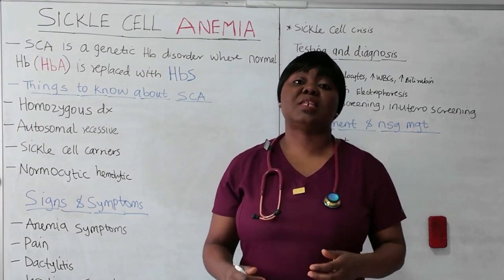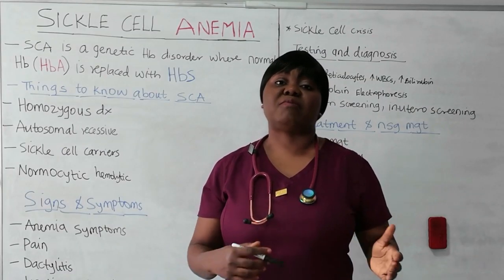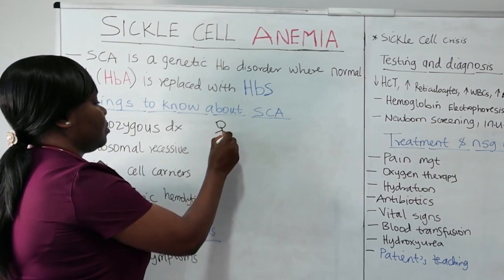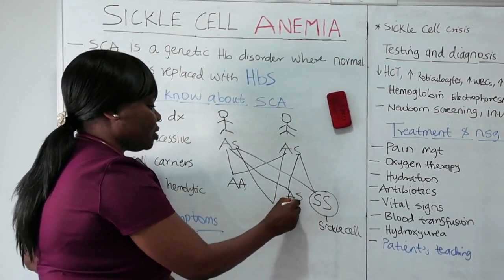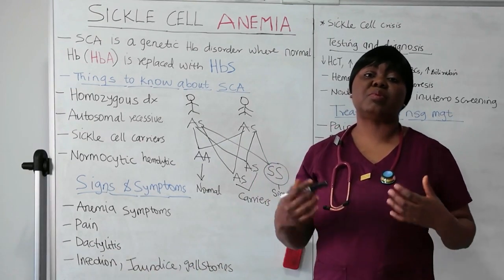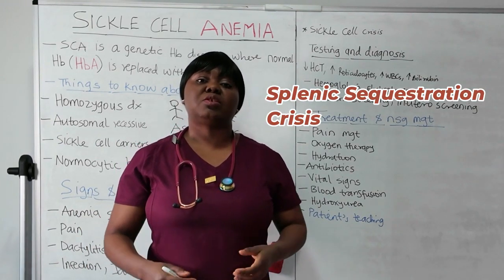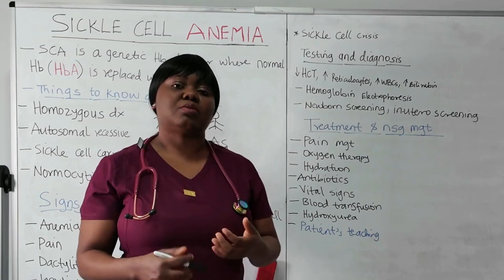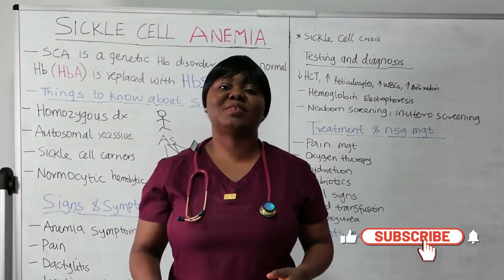Sickle Cell Anemia Nursing Overview |Pathophysiology, Symptoms & Treatment of Sickle Cell Anemia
Sickle cell anemia (Sickle Cell Disease) is an inherited blood disorder that develops when a person receives two abnormal hemoglobin genes, resulting in hemoglobin SS. Instead of producing normal hemoglobin A, the body produces hemoglobin S, which becomes unstable under low-oxygen conditions. When oxygen levels drop, these red blood cells become rigid, sticky, and form a sickle shape. This change in shape makes the cells clump together and block blood flow, leading to painful sickle cell crises such as vaso-occlusive episodes, splenic sequestration, aplastic crisis, and hyperhemolytic crisis.

Sickle cell anemia is an autosomal recessive condition. A child must receive one hemoglobin S gene from each parent to develop the disease. Most parents are carriers, meaning they have the sickle cell trait (hemoglobin AS) but do not show symptoms. Populations with a higher likelihood of carrying the trait include individuals of African descent, as well as some Middle Eastern, Asian, Caribbean, and Mediterranean communities.

Many individuals with sickle cell anemia experience chronic anemia and fatigue, but significant symptoms often appear during a sickling episode. Triggers for a crisis include dehydration, infection, blood loss, stress, high altitude or flying, fever, strenuous activity, or exposure to extreme cold. Infants commonly begin showing signs at about six months of age when fetal hemoglobin declines, with early symptoms such as fever, irritability, and painful swelling of the hands and feet (dactylitis).

Complications of sickle cell anemia can include acute chest syndrome, stroke, recurrent infections, splenic enlargement, gallstones, leg ulcers, vision changes, and severe anemia. Nurses play a major role in caring for these patients by identifying crisis triggers, encouraging hydration, giving oxygen as needed, managing pain, preventing infection, providing vaccinations, and educating patients and families on how to reduce complications.

One of the medications used for long-term management is Hydroxyurea, which helps the body produce fetal hemoglobin. Increasing fetal hemoglobin reduces sickling and lowers the frequency of painful crises and blood transfusions, although it may lower white blood cell counts in some patients.

This video will walk you through the causes, symptoms, complications, nursing care, crisis triggers, and treatment options for sickle cell anemia to help you understand this condition clearly and prepare for clinical practice or nursing exams.